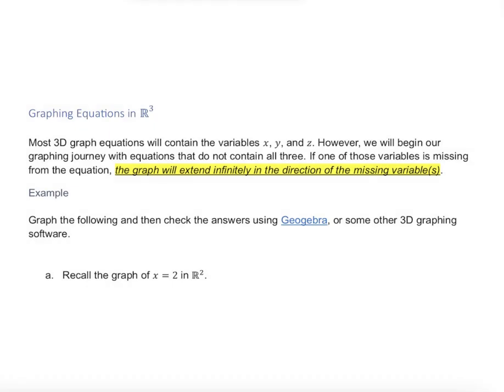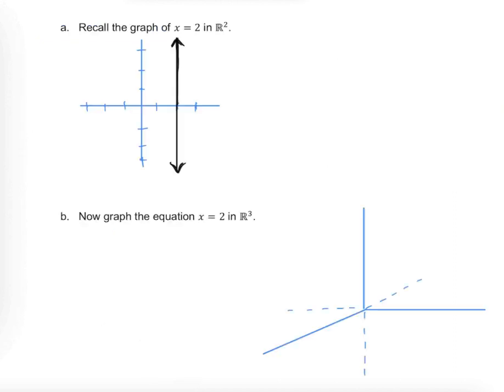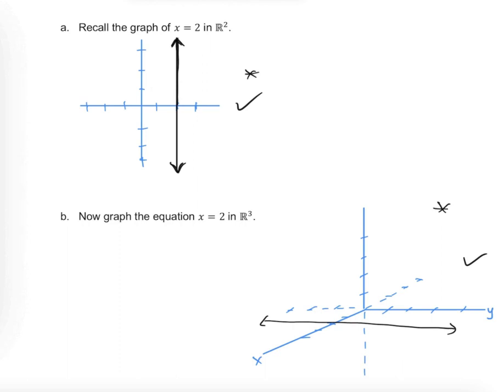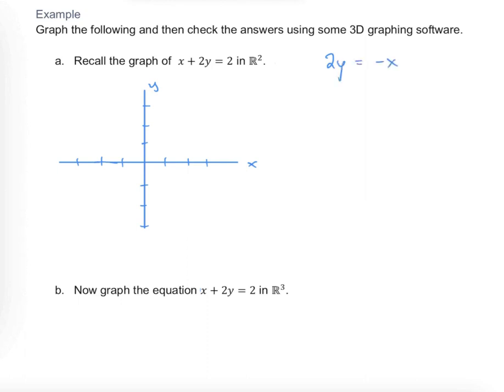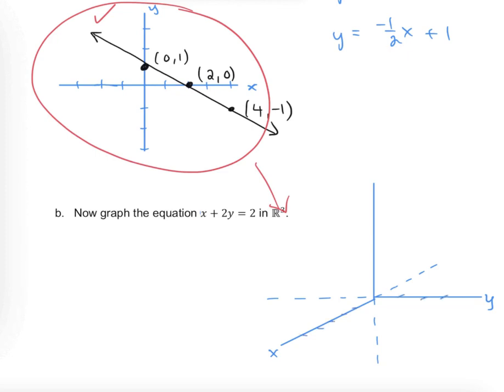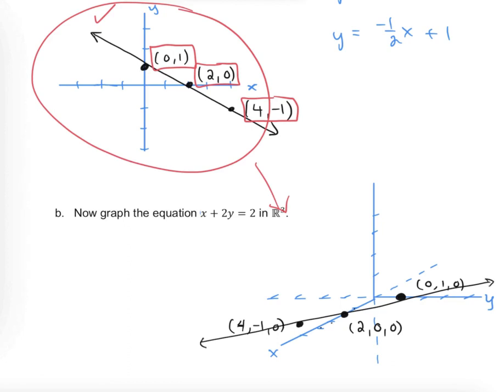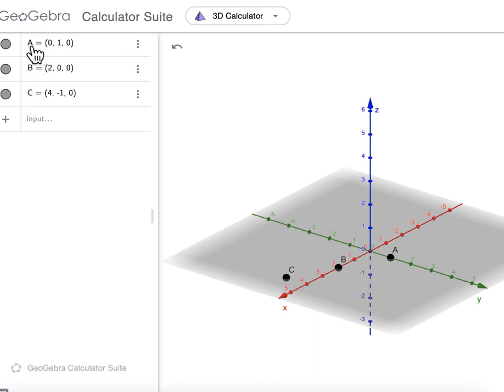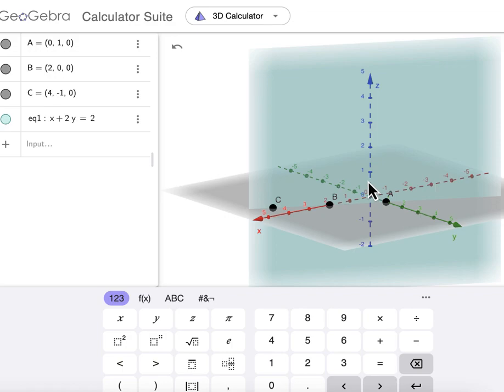Graph 3D Surface equation in 2 variables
Graph a 3D surface whose equation contains only 2 variables.